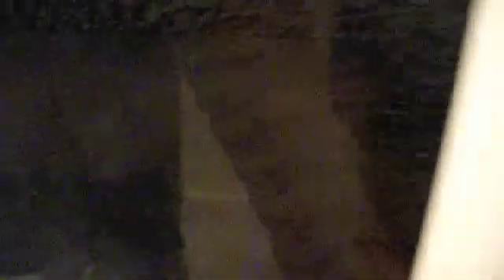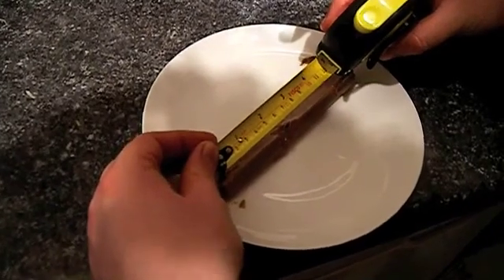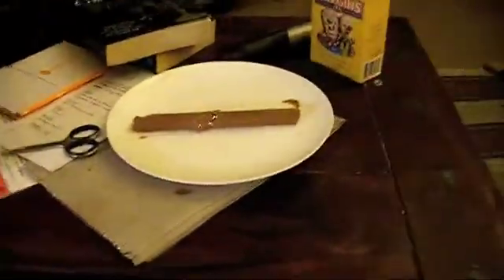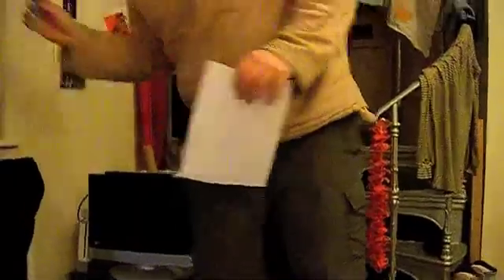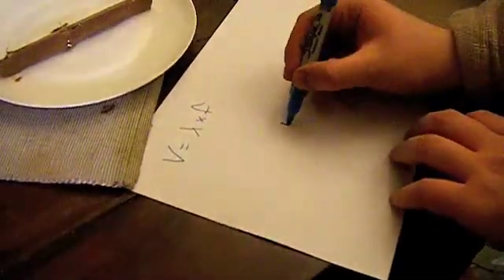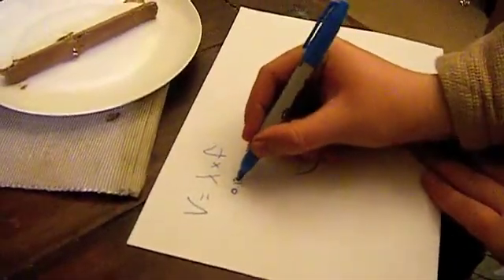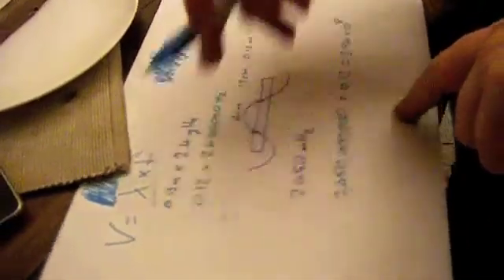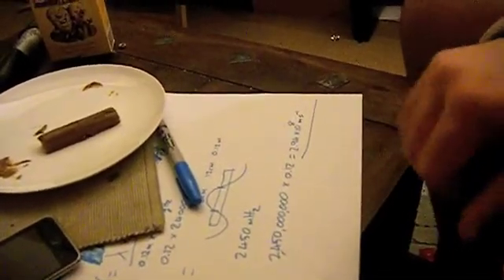Measuring the speed of light using a microwave and some chocolate